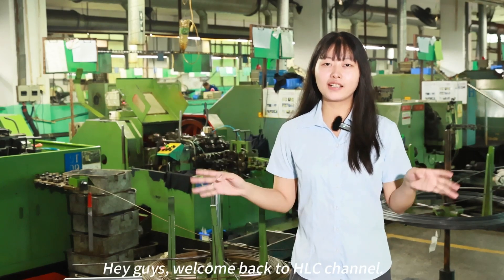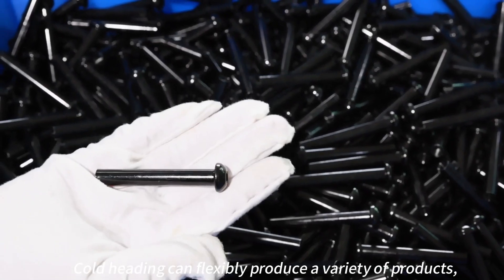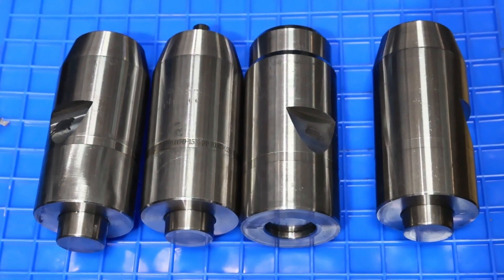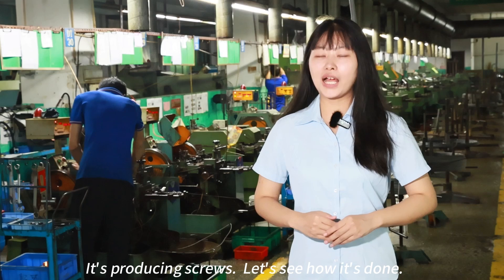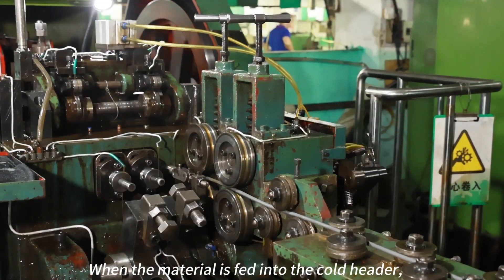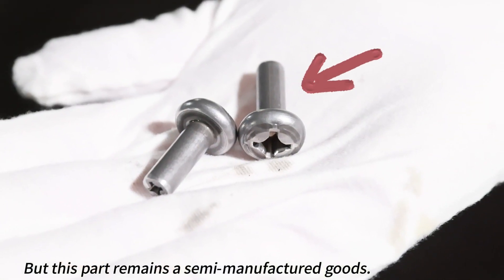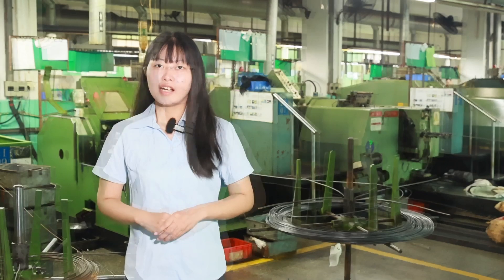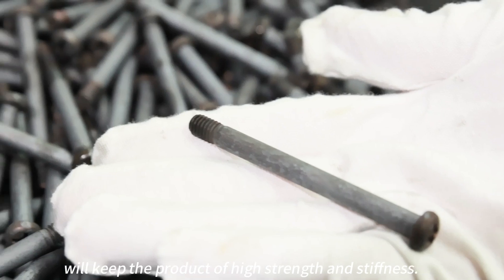What is Cold Heading? The whole process of producing fastener parts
🔧 In this video, you'll get an exclusive look at our production workshop, where we demonstrate how cold heading is used to create fastener metal parts.

📌 Key Topics Covered:
1. 00:30 What is Cold Heading?
2. 01:10 Step-by-Step Production from Raw Material to Final Product
3. 02:26 Advantage of Cold Heading

HLC is a specialist manufacturer of metal parts and plastic parts with IATF16949 & ISO13485 certification.